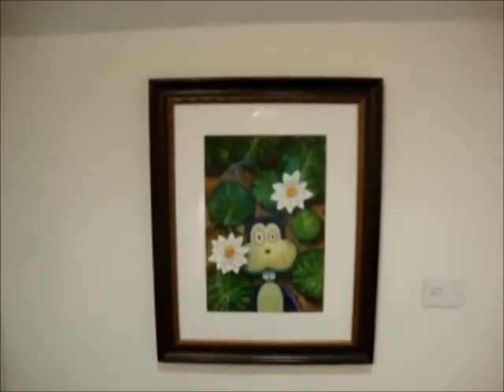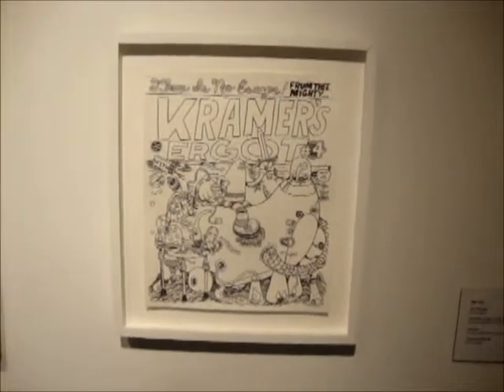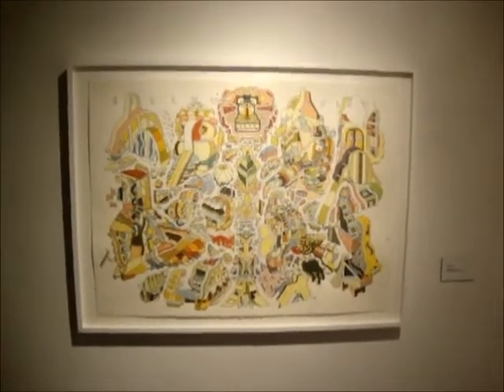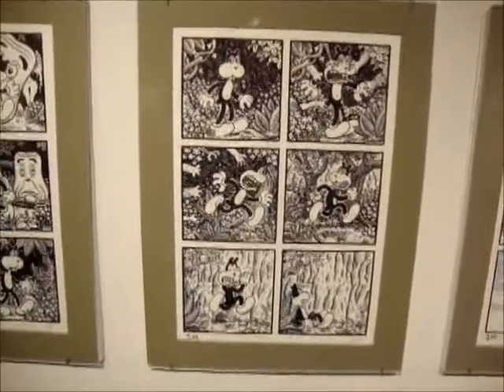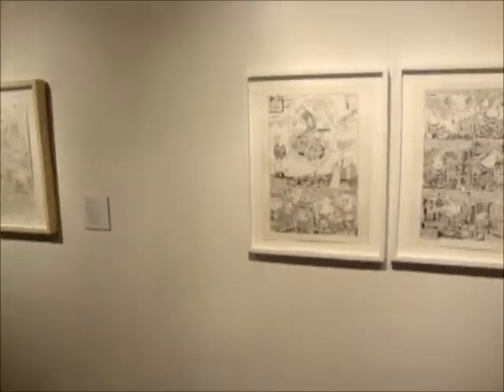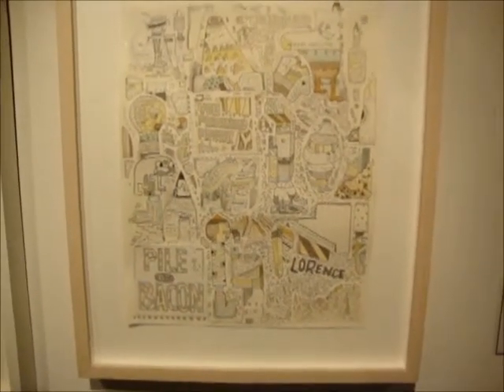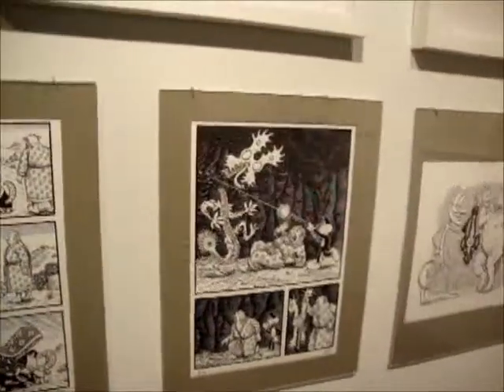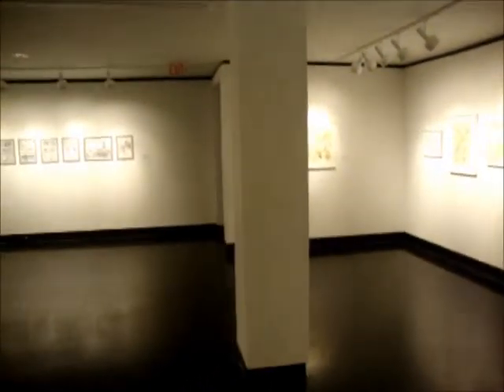Walpurgis Afternoon Walkthrough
Jim woodring and Marc Bell shared a two man exhibit at Lawndale Art Center in Houston, TX, in the spring and early summer of 2011. The curator was Robert Boyd, creator of the Houston-based art blog, The Great God Pan Is Dead. In this clip, Boyd narrates a tour of the exhibit.